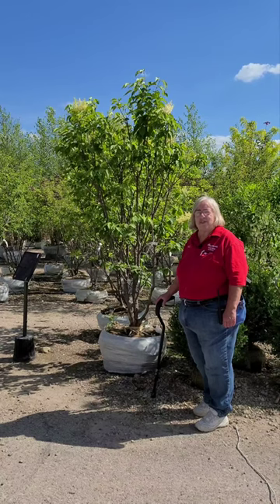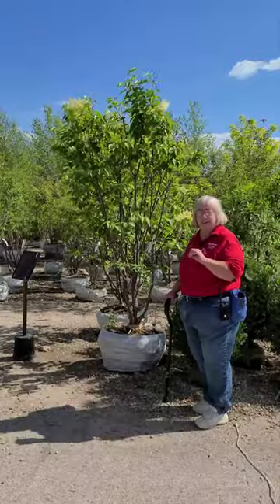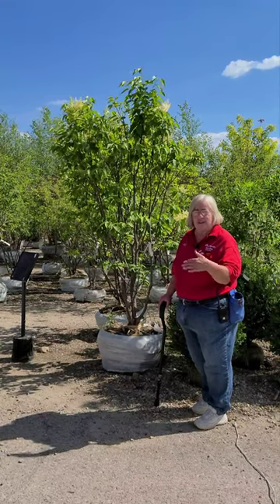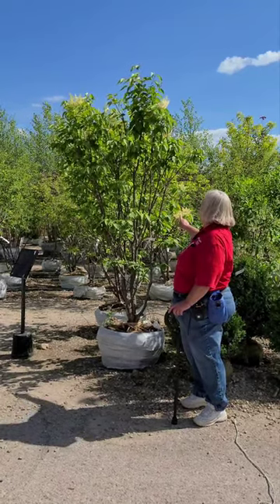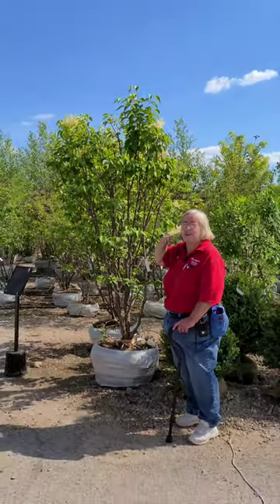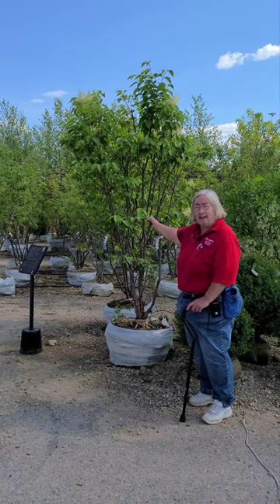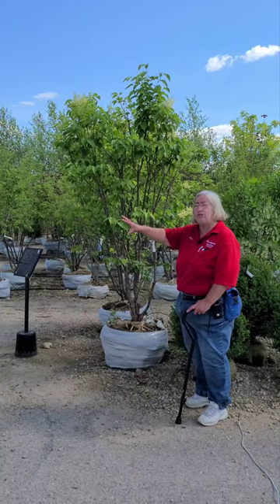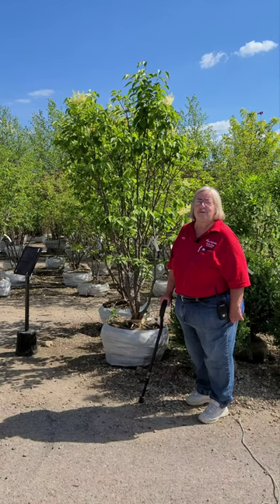Ivory Silk Japanese Tree Lilac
KC is teaching us about shade trees! Today is about the Ivory Silk Japanese Tree Lilac.